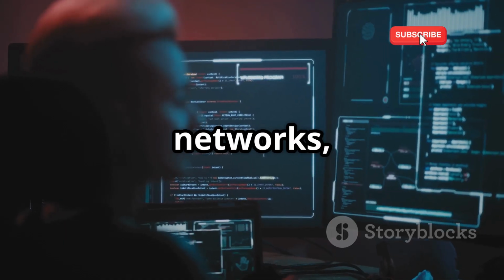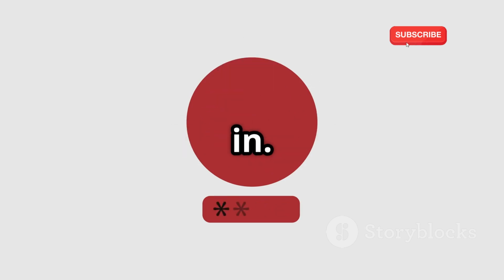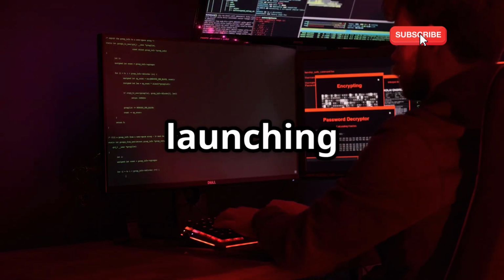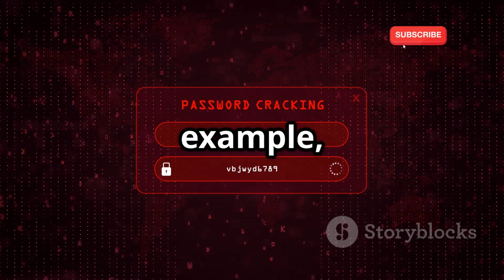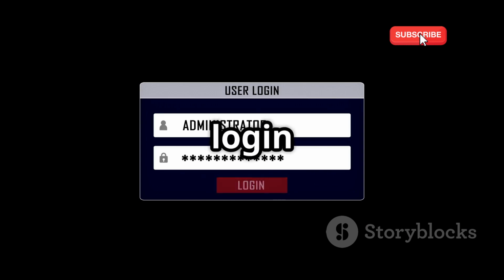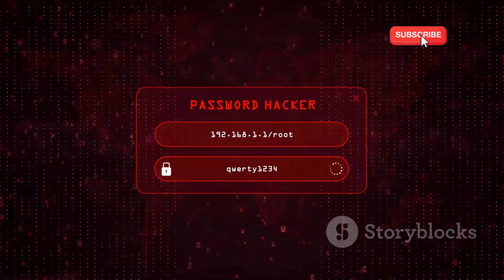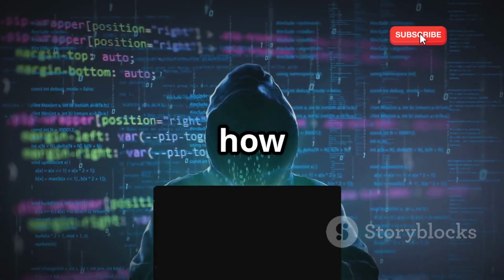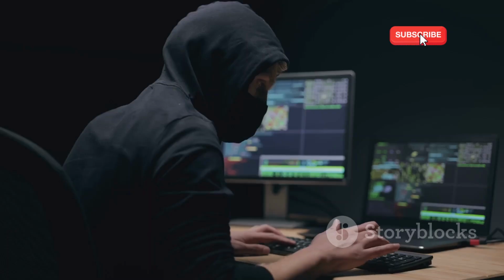These Kali Linux Hacking Tools Can Hack Anything! | Ethical Hackers Toolkit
Unlock the secrets of ethical hacking with our latest video, "These Kali Linux Hacking Tools Can Hack Anything!" In just 10 minutes, we explore five essential tools every cybersecurity professional should know: Metasploit for vulnerability exploitation, Nmap for network reconnaissance, Wireshark for real-time traffic analysis, John the Ripper for password cracking, and Aircrack-ng for WiFi security. Join us as we highlight their capabilities and emphasize the importance of using these tools responsibly. Perfect for both beginners and seasoned hackers, this video is your gateway to mastering cybersecurity techniques.

OUTLINE:

00:00:00 These Kali Linux Hacking Tools Can Hack Anything!
00:00:45 The Master of Exploits
00:02:25 Your Network's Private Eye
00:04:04 The Network Traffic Analyzer
00:06:05 The Password Cracking Legend
00:07:39 The WiFi Security Auditor
00:09:16 Unleash Your Inner Ethical Hacker!